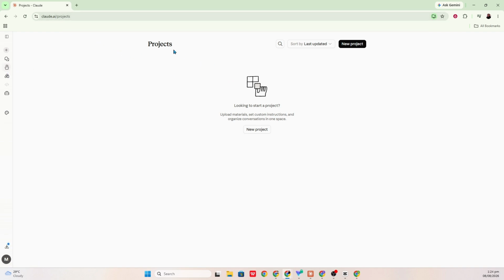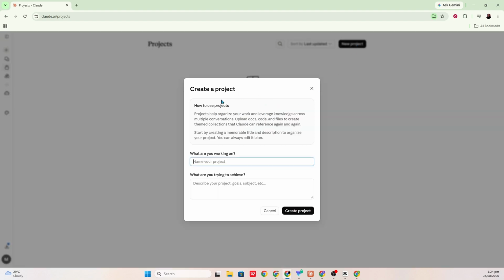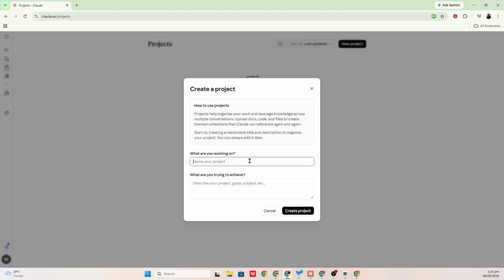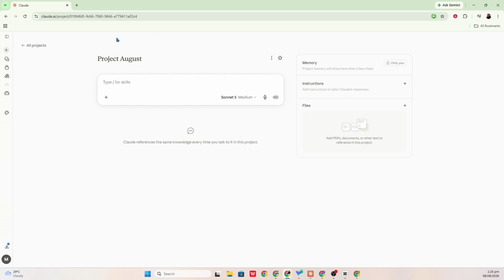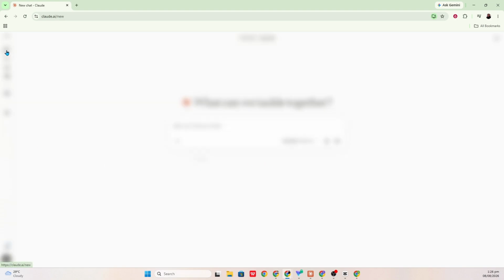How To Create A Project In Claude AI (2026)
Learn how to create a project in Claude.ai with this quick step-by-step tutorial. This video shows you how to open Claude Projects, create a new project, add a name and description, choose project visibility, and start organizing related conversations within the same project.

Video Chapters:
00:00 How to Create a Project in Claude.ai
00:06 Open Claude.ai and Access Projects
00:14 Open the Claude Projects Page
00:23 Create a New Project
00:33 Add a Project Name and Description
00:49 Configure Project Visibility
01:06 Choose Private or Shared Visibility
01:22 Review Project Settings
01:29 Create and Open the Project
01:37 Start a New Chat Inside the Project
01:44 Organize Related Conversations
01:58 Create Additional Chats for Different Topics
02:15 Review Your Project Details
02:31 Finish Creating Your Claude Project
02:39 Start Working Inside the Project
02:47 Keep Related Work Organized